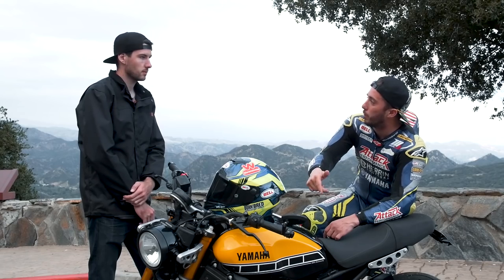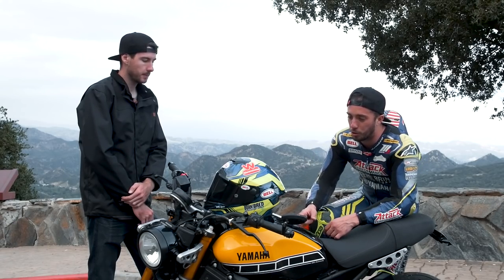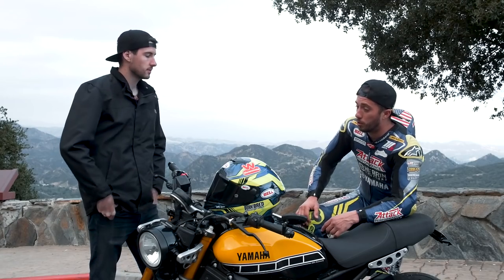PRO RIDER JOSH HERRIN RACES MULHOLLAND HIGHWAY